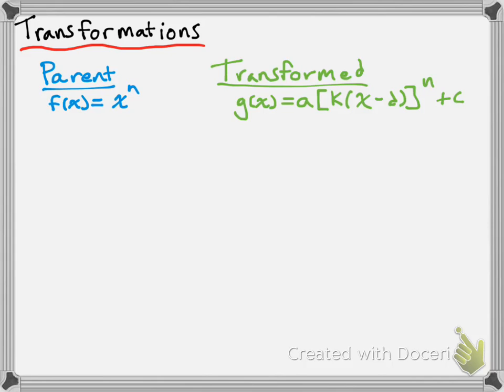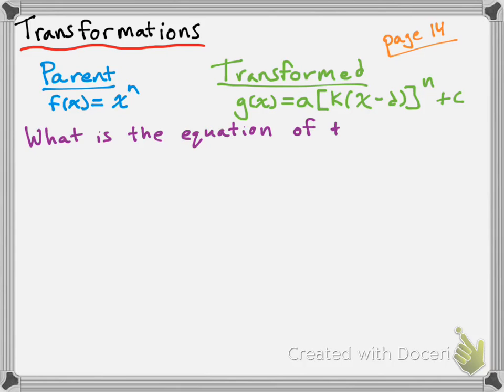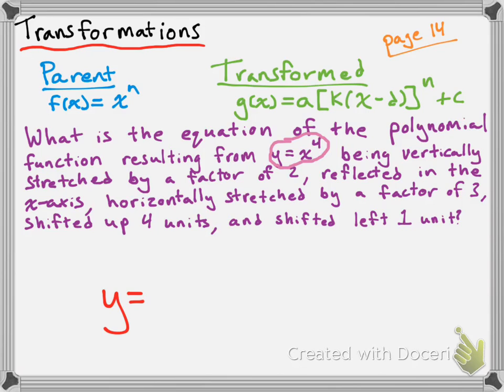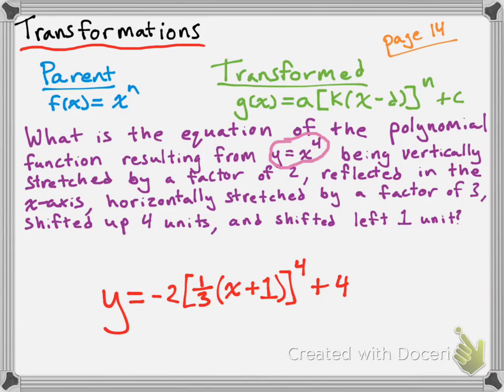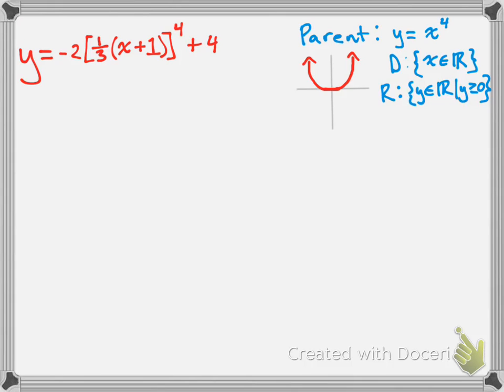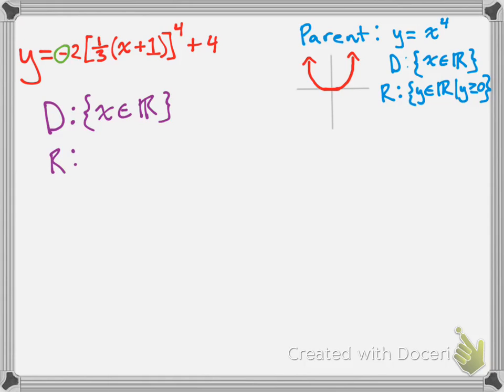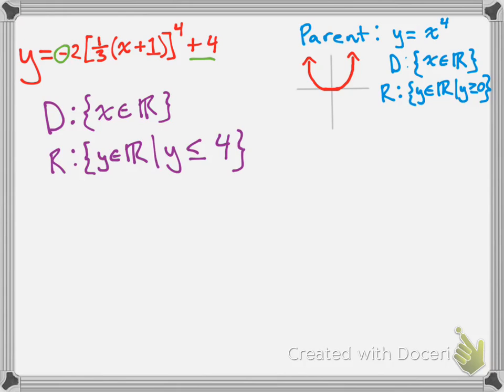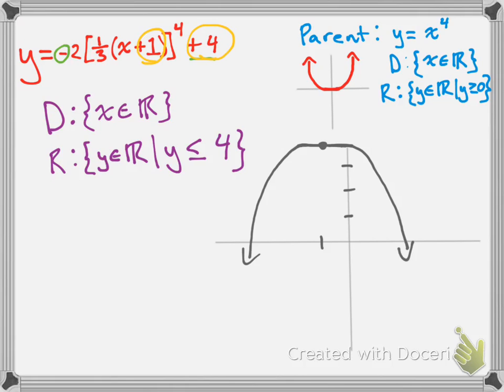Transformations of Simple Power Functions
In this video I go through a sample question for a transformed power function.